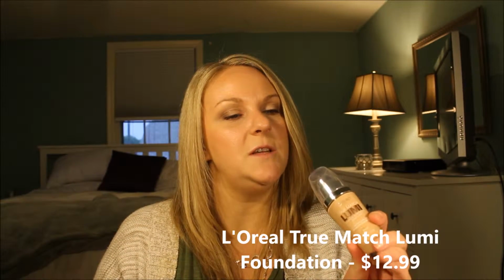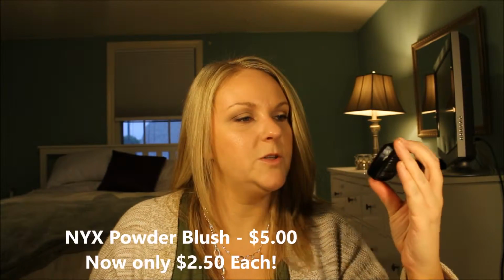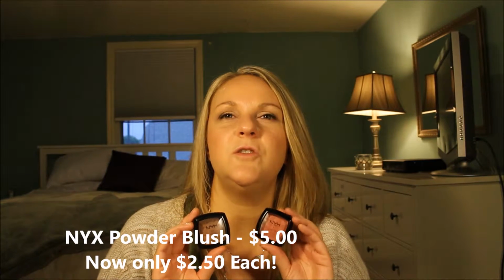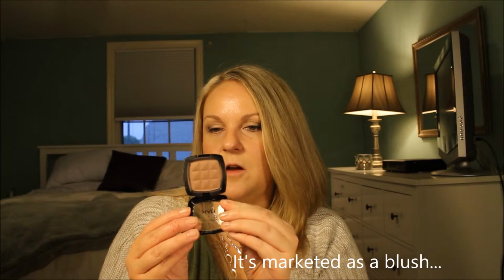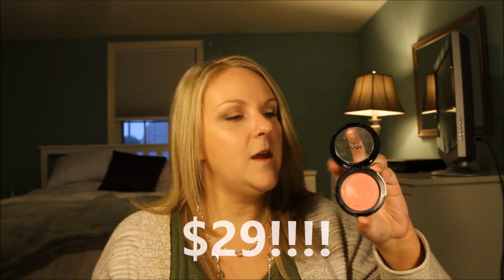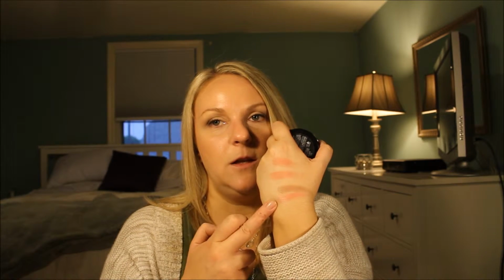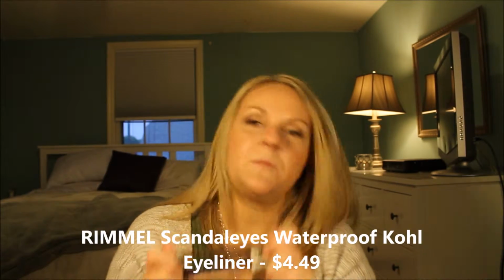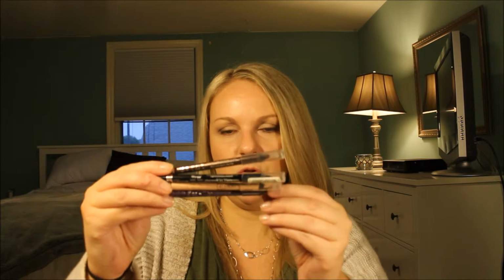5 Drugstore Products I Didn't Know I Couldn't Live Without!!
Hi, guys!

I'm doing alot of growing here on Youtube.  I'm learning every time I do another video.  I'm learning what works but mostly what DOESN"T work.  However, I don't want to NOT post something because I think I can do it better.  I spend alot of time taping these and then getting them to the editing room (ie. my couch) I discover things I should've done differently.  But I don't want to just give up on them, otherwise, I'll never post.  So just know that I'm improving, and I hope you keep watching despite a shaky beginning!

Sincerely,

Babs